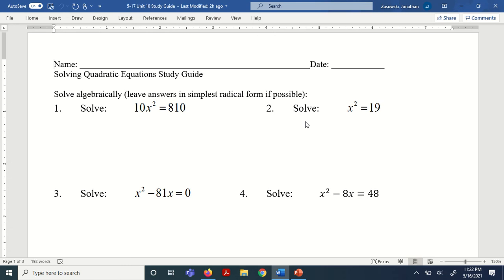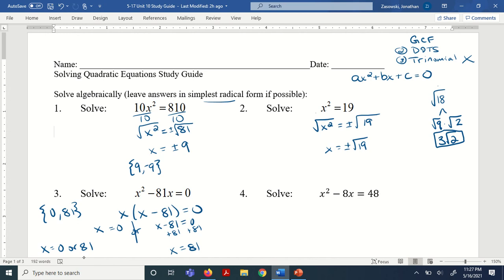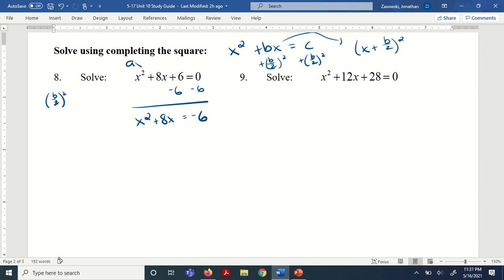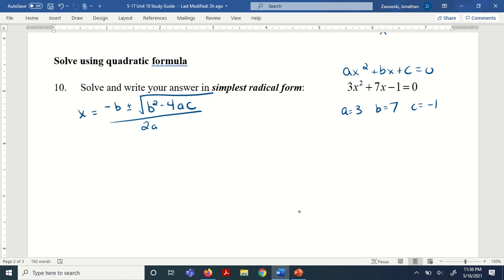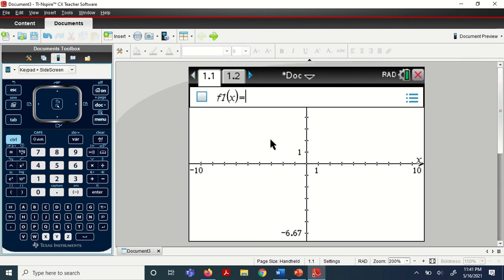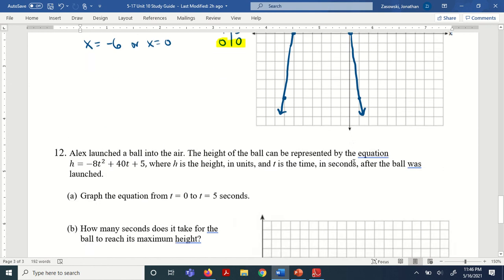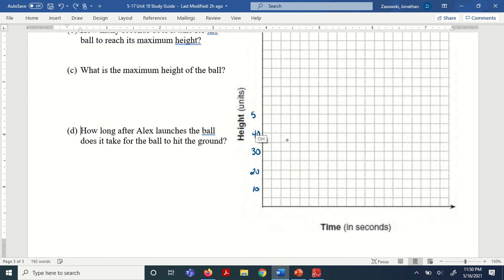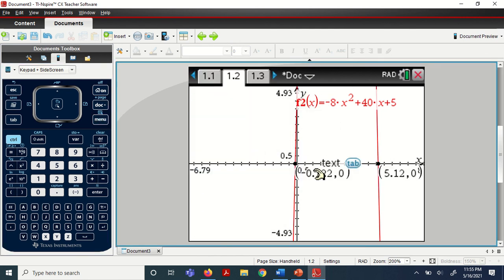Algebra 1 - 10 Study Guide